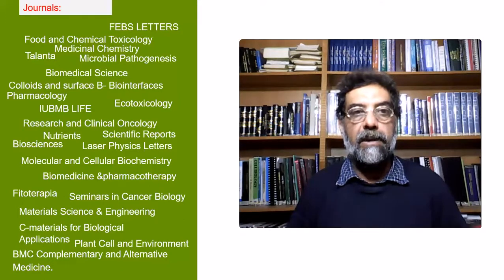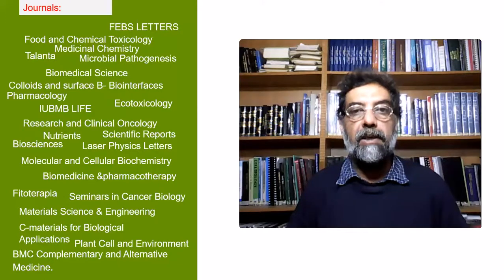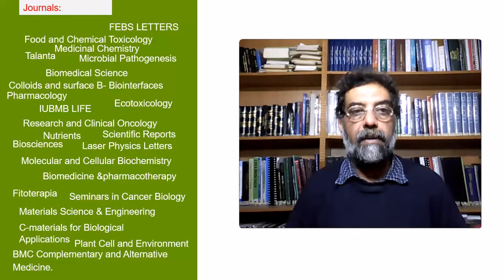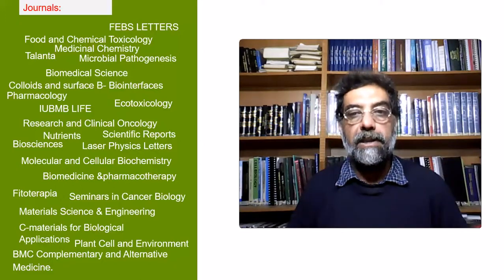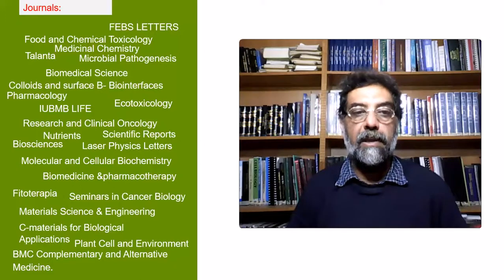Effect of directional freezing on bacterial colonies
Separation of Bacterial Contaminations in Aqueous Systems by Directional Freezing